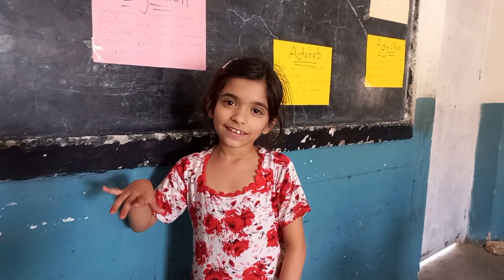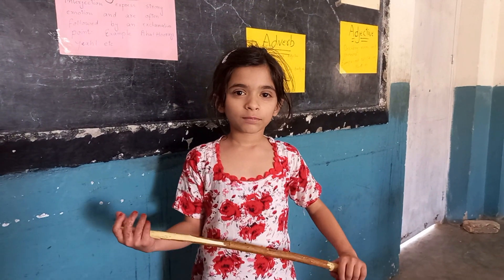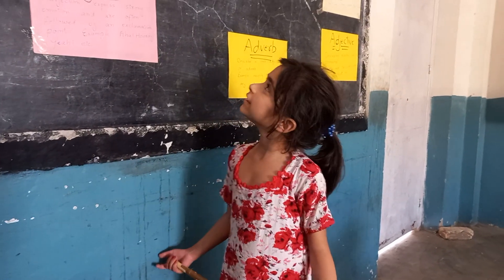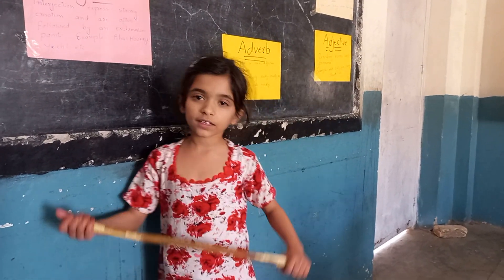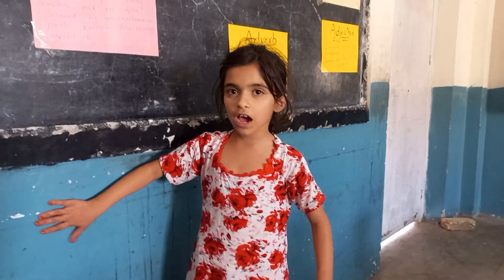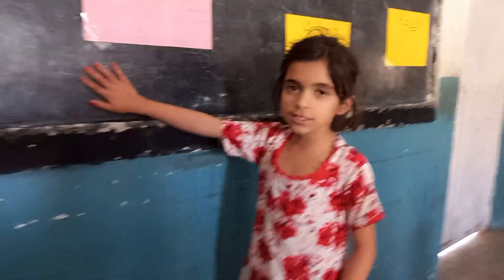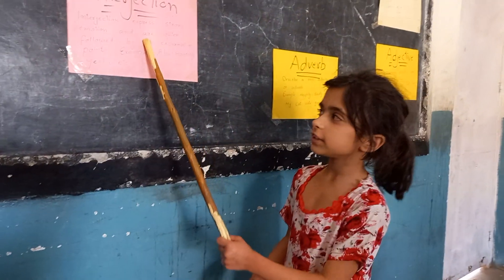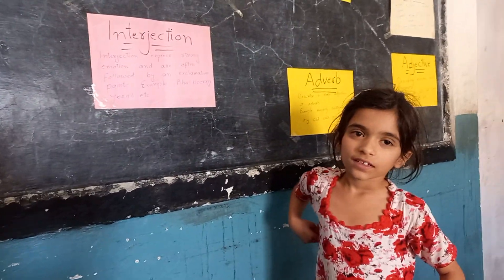noun tricks in english,noun tricks for competitive exams,noun short tricks,noun best trick,abstract